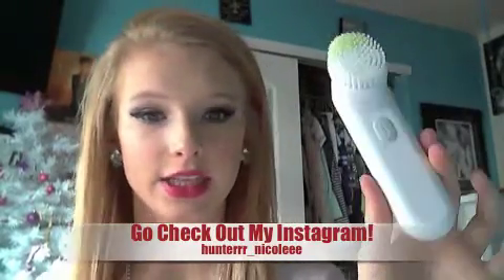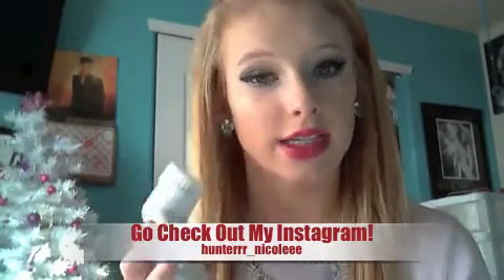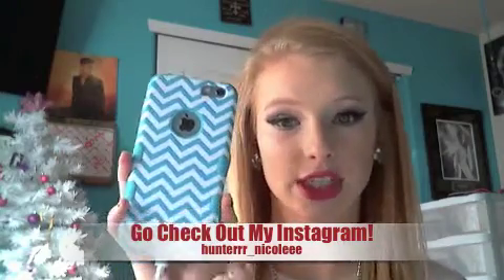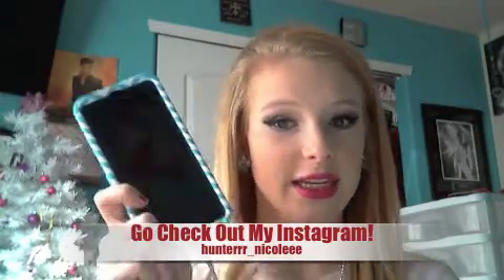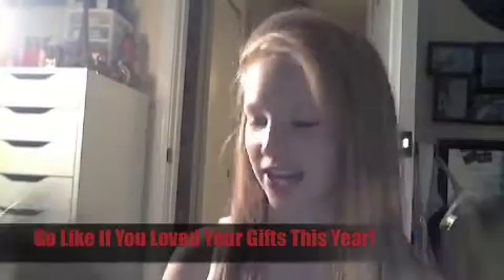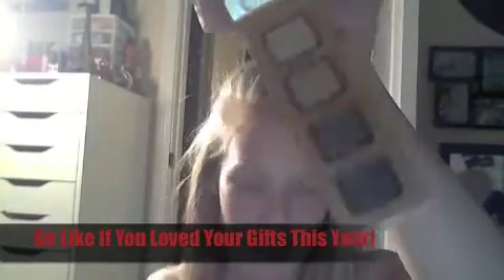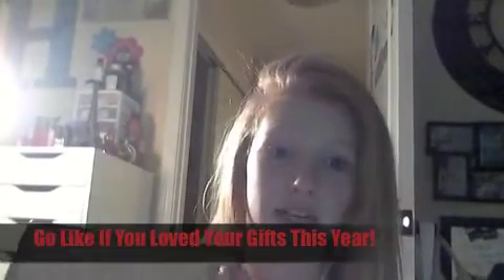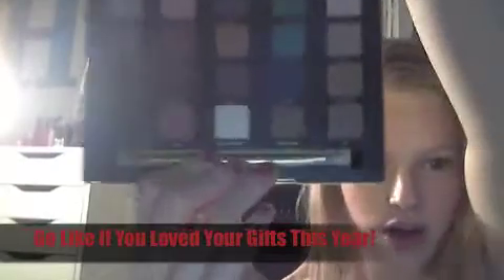WHAT I GOT FOR CHRISTMAS!!-2014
IKEA Alex Drawer

Love You Guys So Much! And I Will See You In My Next Video!!